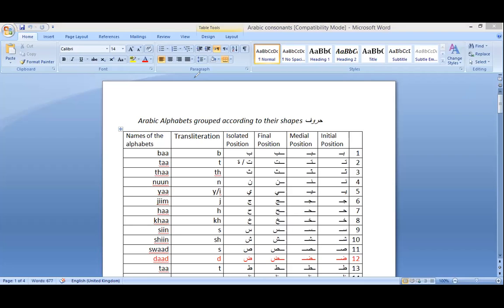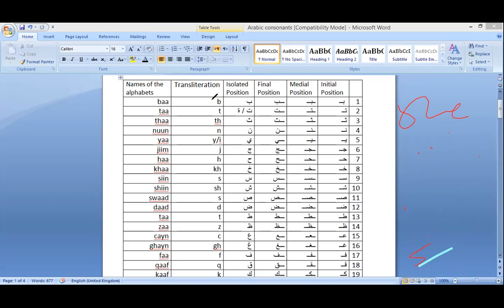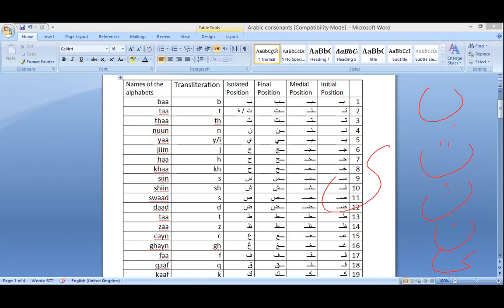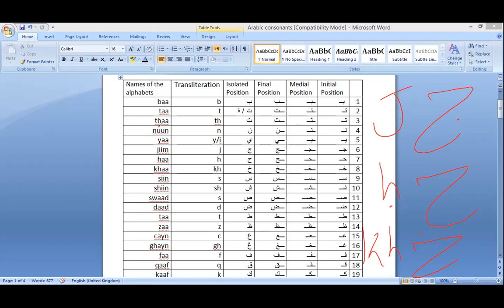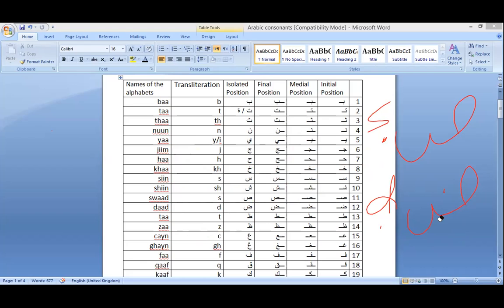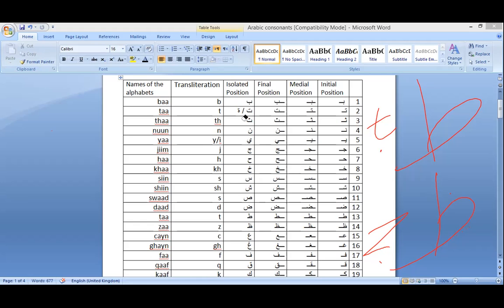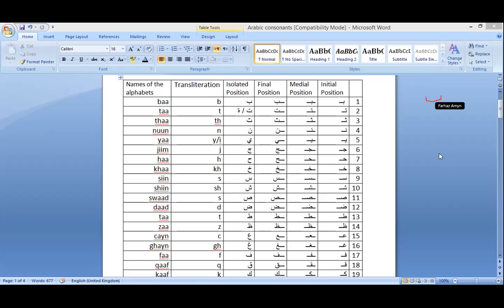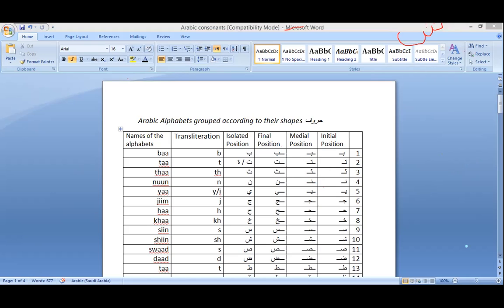May 16, 2021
ARB1000 week1